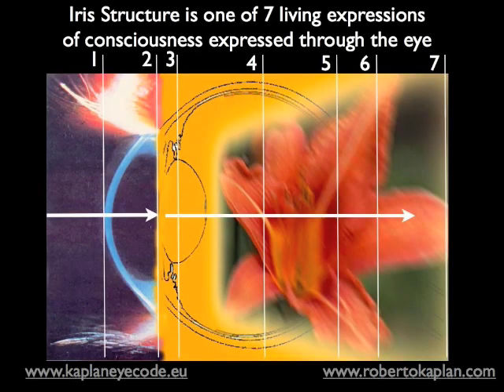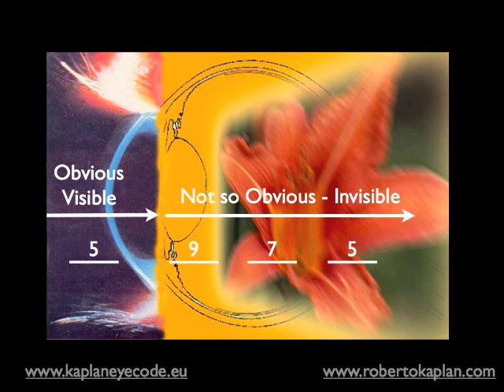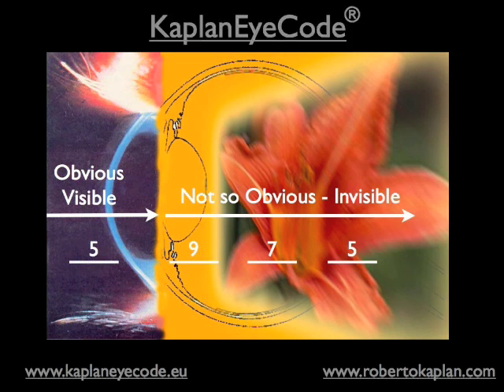KaplanEyeCode-Its Impact to Health, Relationships & Purpose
This video is a short introduction to a lecture given by Dr. Roberto Kaplan at the Integrated Iridology Conference in Australia in August 2008. The perceptual psychology of the human race is Within the physical measurements and problematic symptoms of the eyes is an embedded code that can be decoded and encoded. The value is that the real cause of eye problems are dealt with. The old model is that if you do eye exercises you can fix eye problems. Now you can learn to see clearly without doing any eye exercises.

The full lecture is available as an audio MP3 file. to order from PayPal.